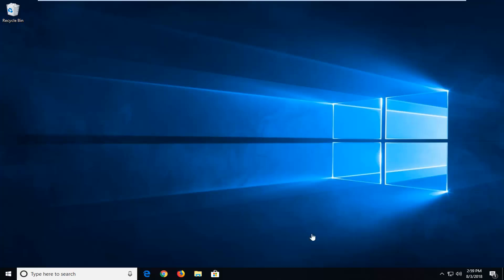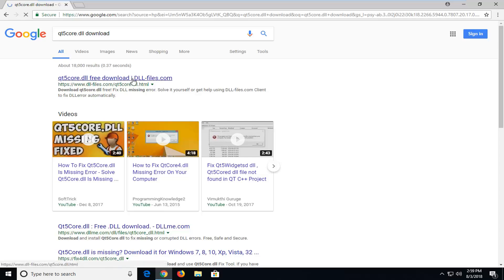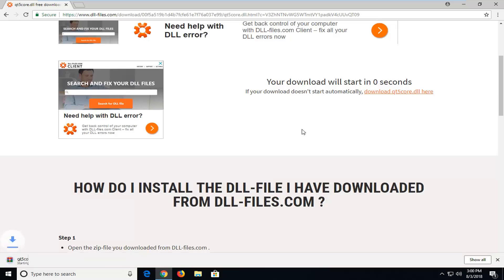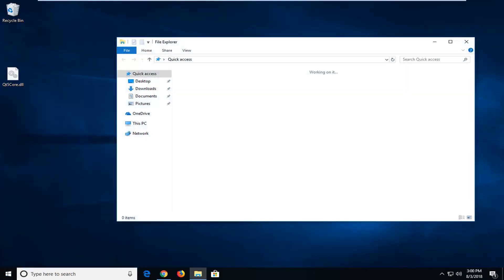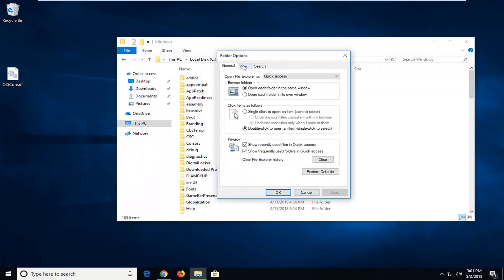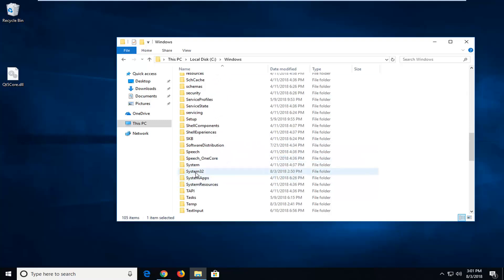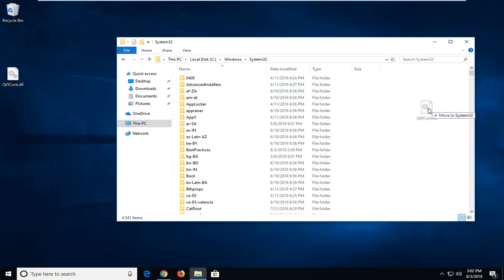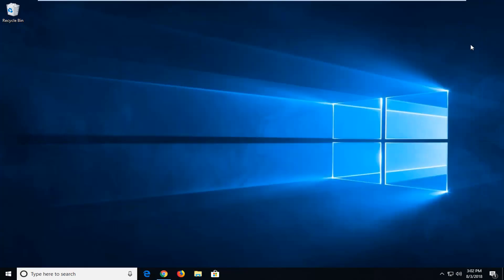Qt5Core.dll Is Missing From Your Computer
Non-system processes like qtcore4.dll originate from software you installed on your system. Since most applications store data in your system's registry, it is likely that over time your registry suffers fragmentation and accumulates invalid entries which can affect your PC's performance